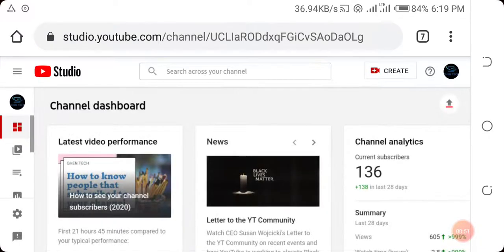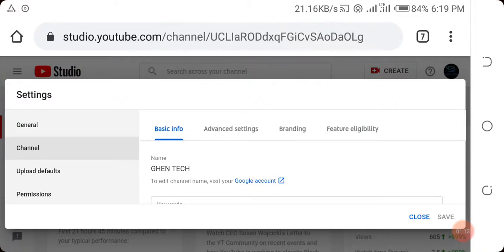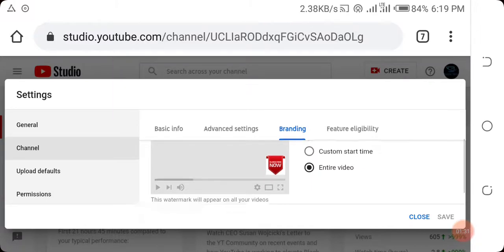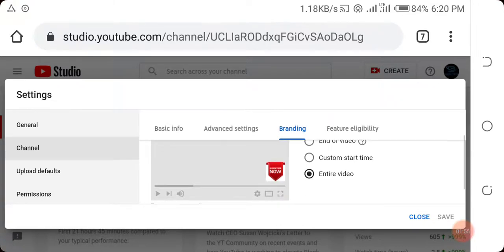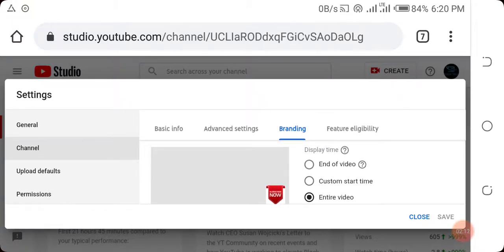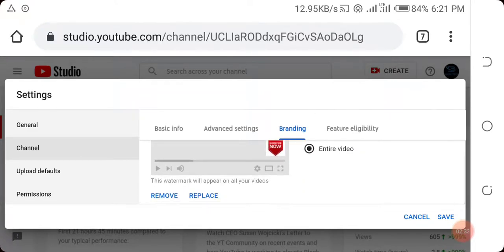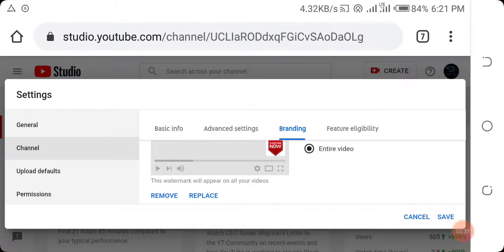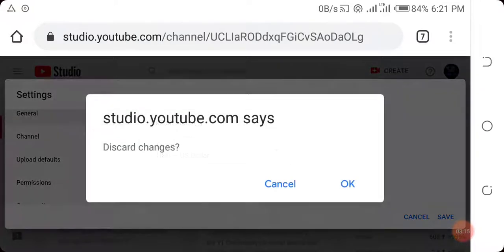branding | how to create youtube branding watermark (proven steps)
how to create youtube branding watermark (proven steps)

How to brand your youtube videos 0:02

**Other videos on our channel**
Create a professional Blog: